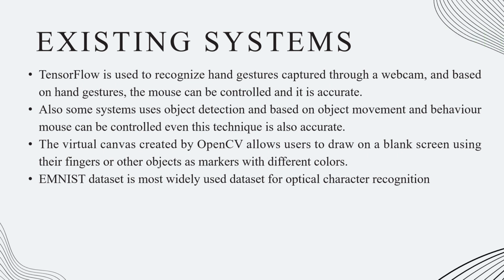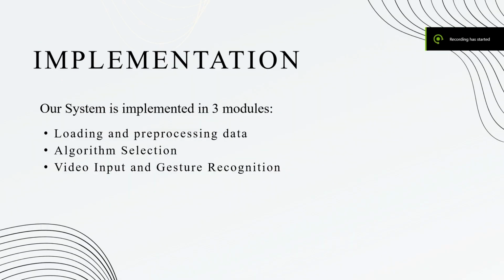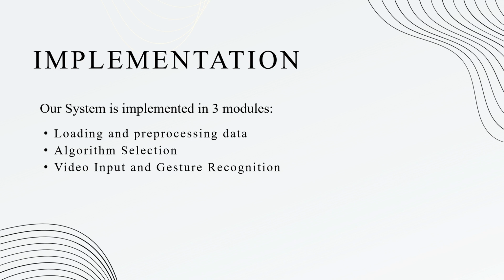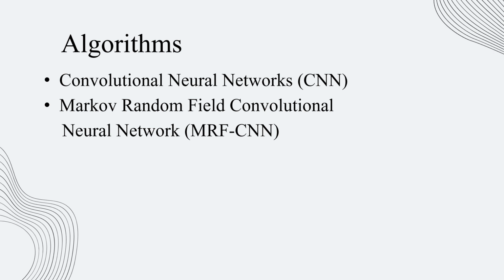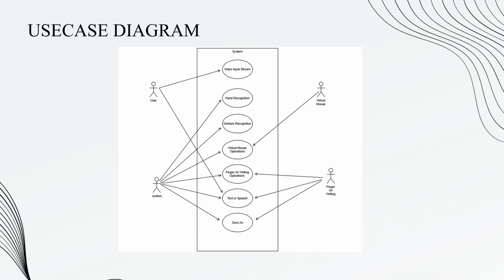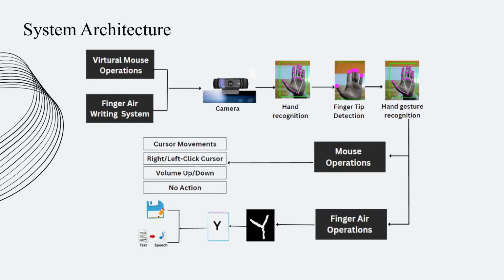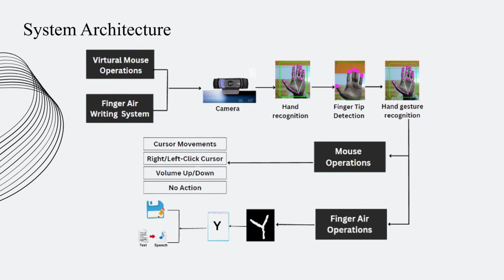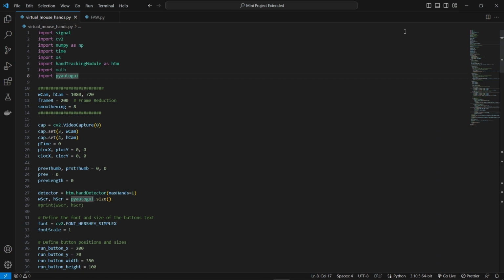GRIET IT-A 2020-2024 MINI PROJECT-19A